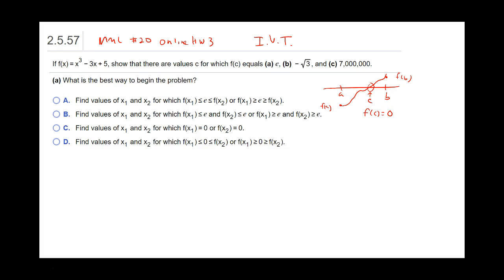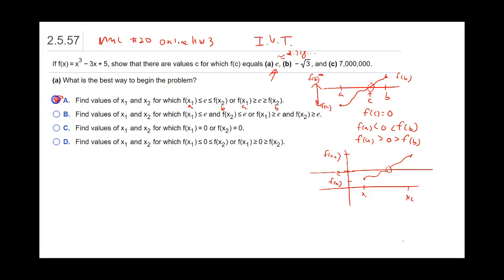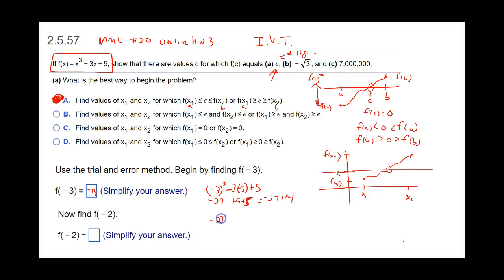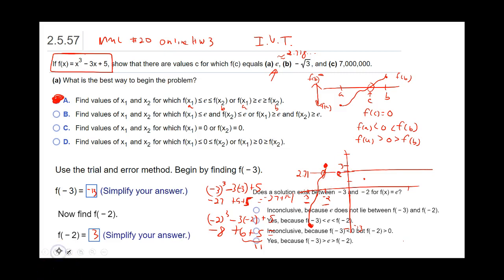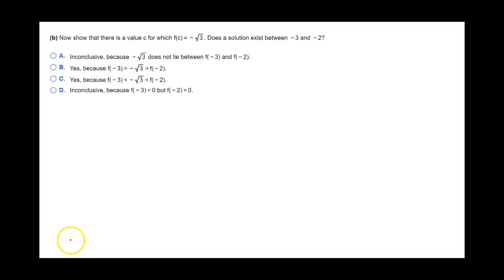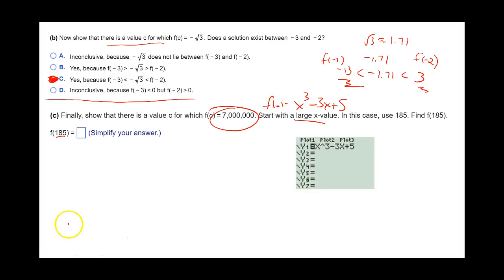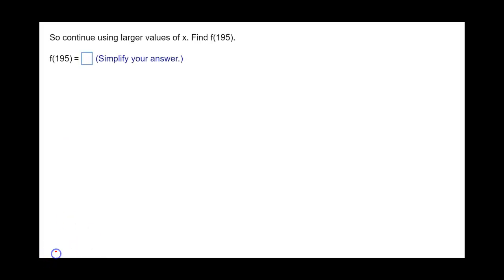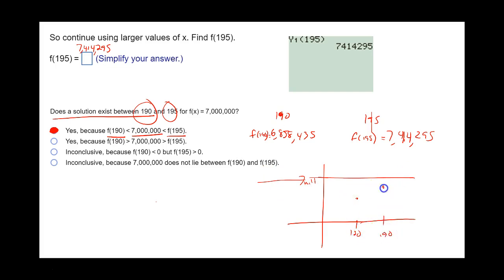Intermediate Value Theorem Example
Online homework example covering the Intermediate Value Theorem.